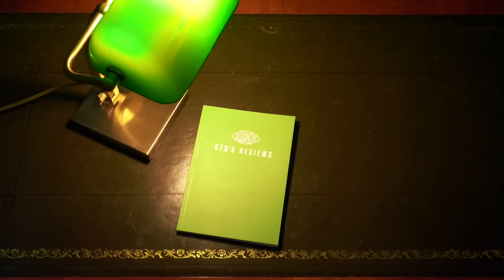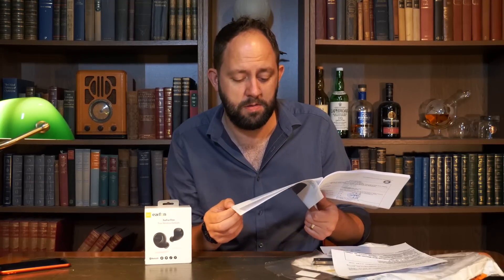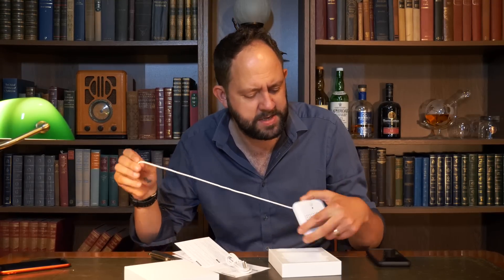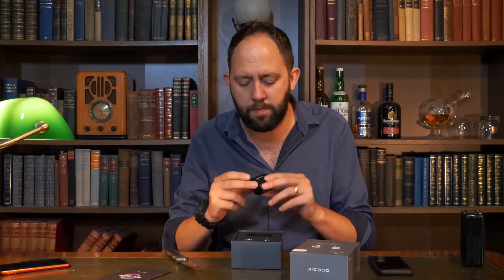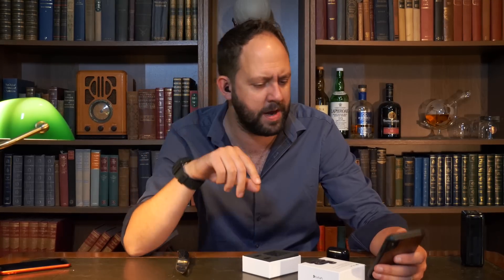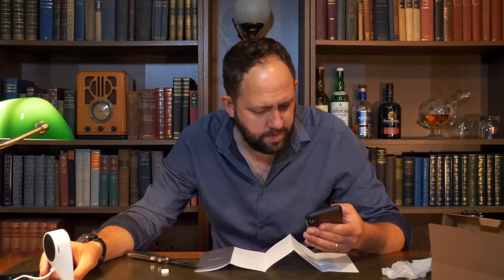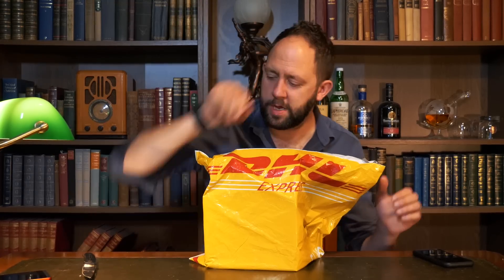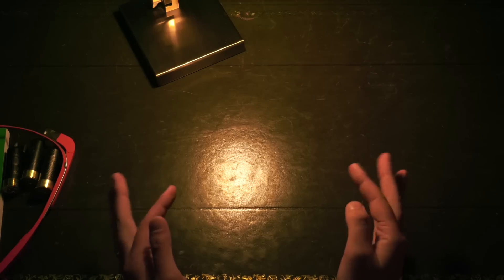GADGET HAUL UNBOXING - JUNE 2019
GADGET HAUL WINNER FOR MAY;
Laser Beam Pro C200

Welcome back to Stu’s Reviews! A bit of a smaller unboxing than usual, but some very unusual items this month!

OTHER PRODUCTS FROM THIS MONTH;
XGODY Phone
BicBoz Headphones
Dr Viva Headphones - ?

STUDIO KIT USED IN FILMING;

TOP TECH 2018;

WHISKY ON THE SHELF;